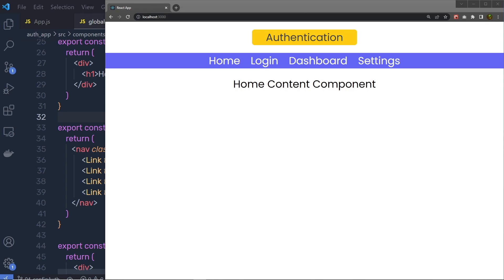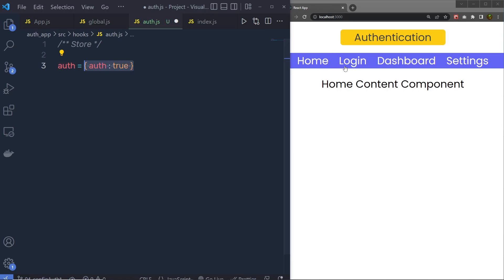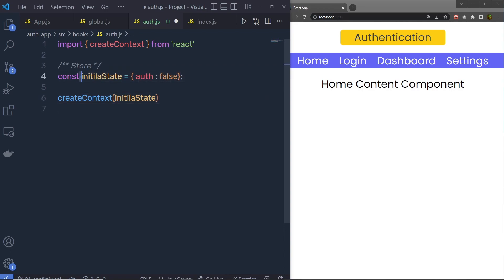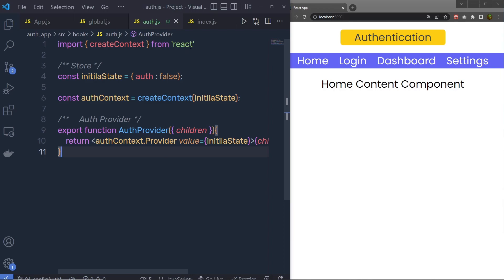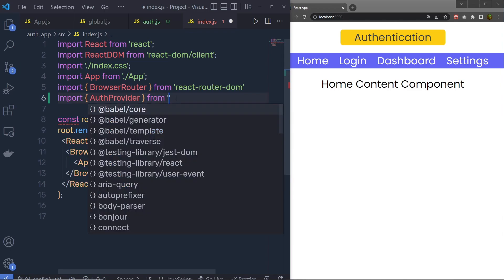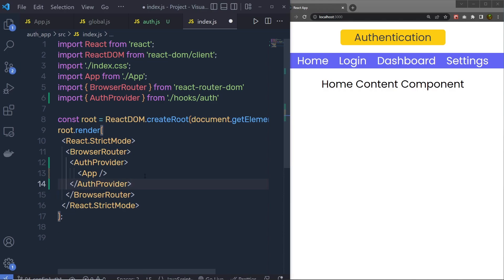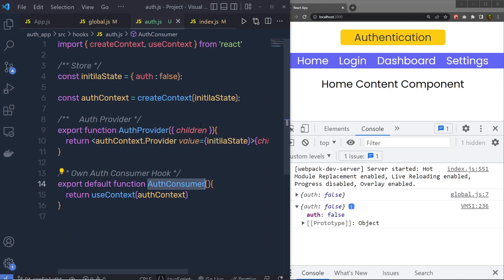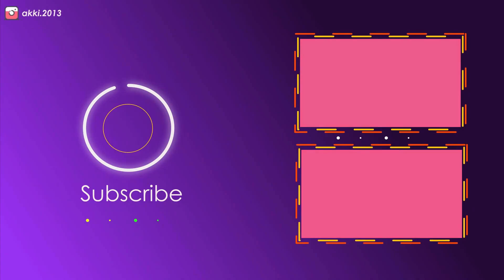React Router v6 Authentication with Protected Routes, Nested Routes, Active Link - [04]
In this project, we are going to make a mock authentication and add protected routes to understand how react-router is useful to make restricted routes in react. we also going to learn how to use useNavigate() and useLocation() Router hooks.

⏱️ Timestamps ⏱️
0:00 - Introduction